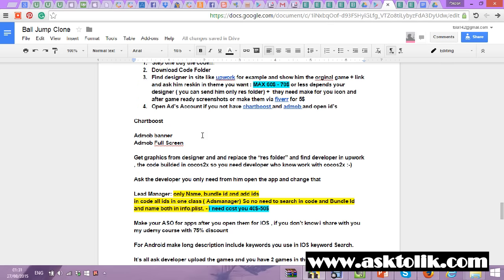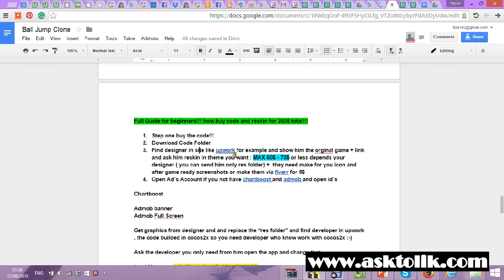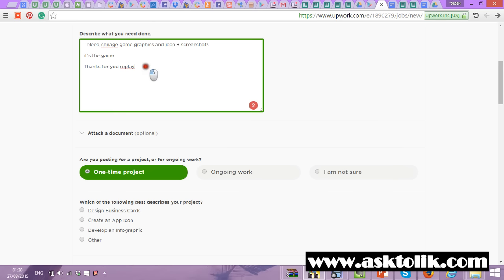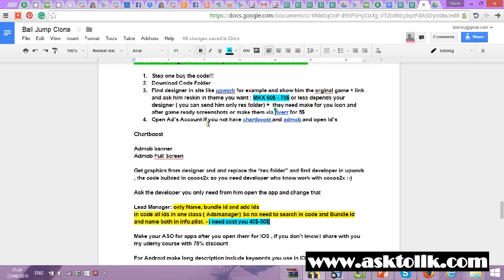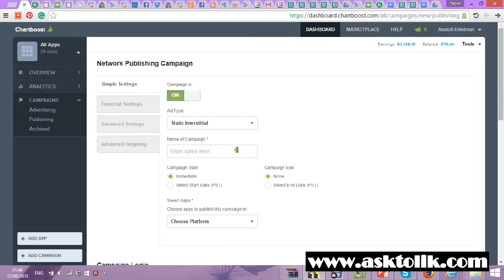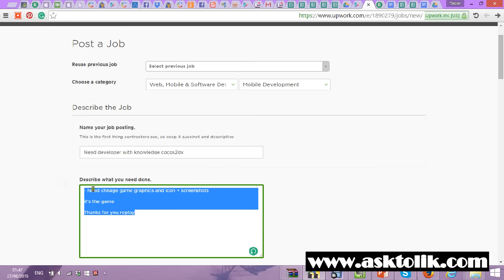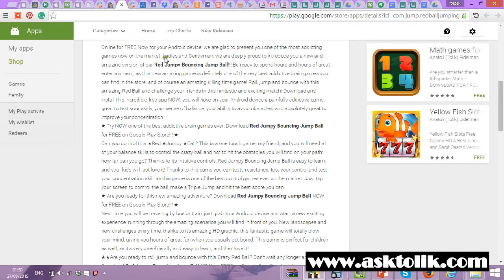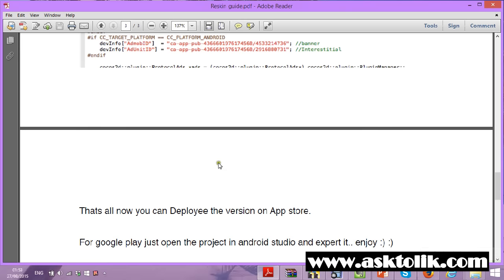How reskin your first app with AskTolik in 200$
First time ever for process how reskin app for beginners for FREE

Itune Developer account cost :99$ per year
Google developer account cost : 25$ lifetime